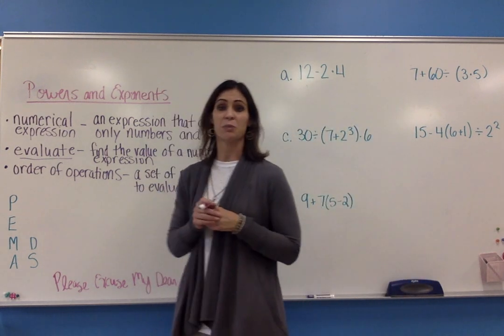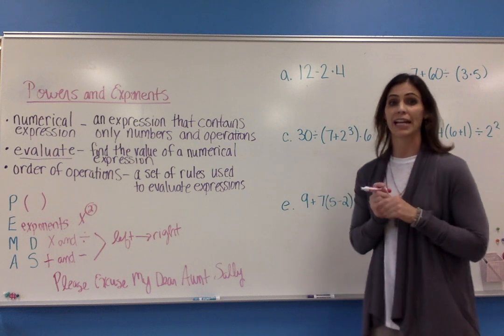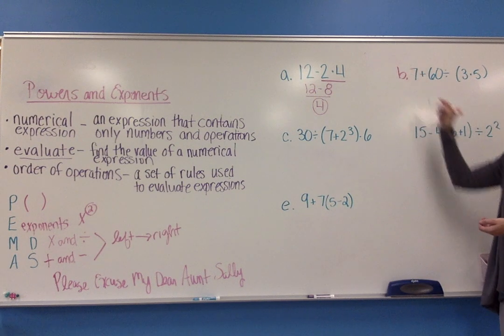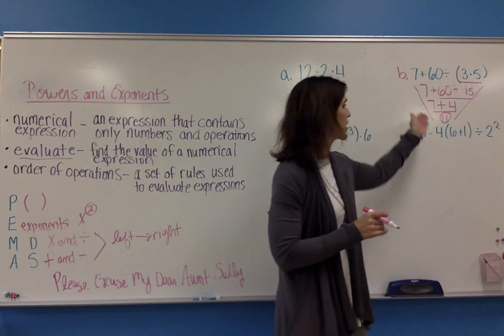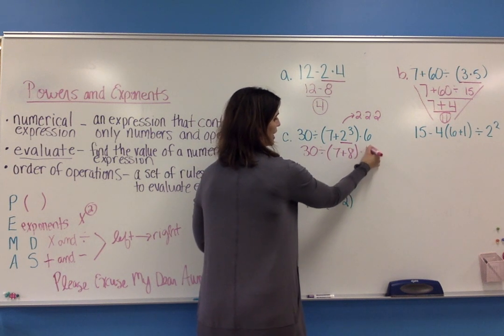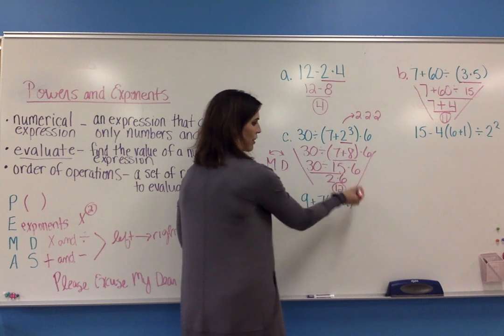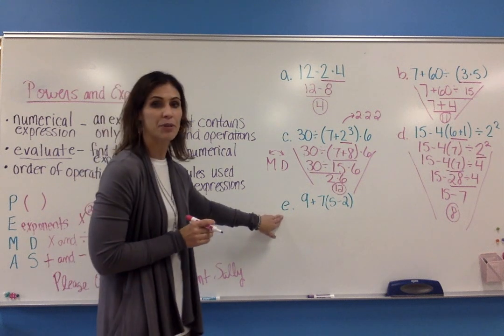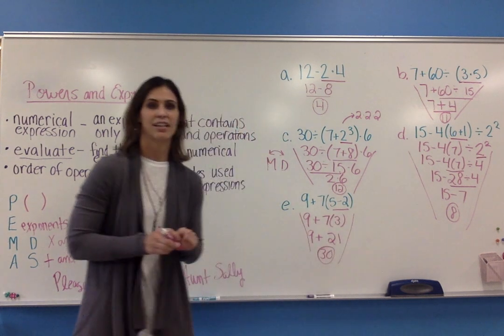Order of Operations